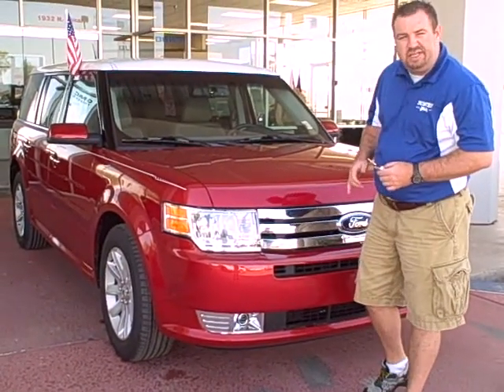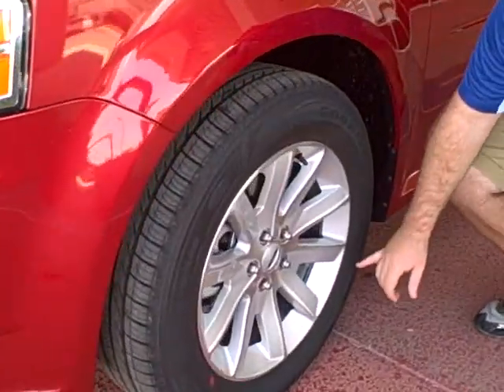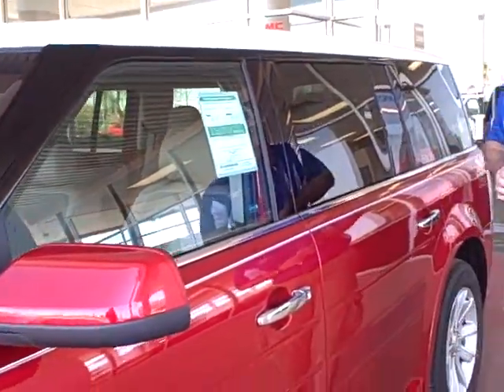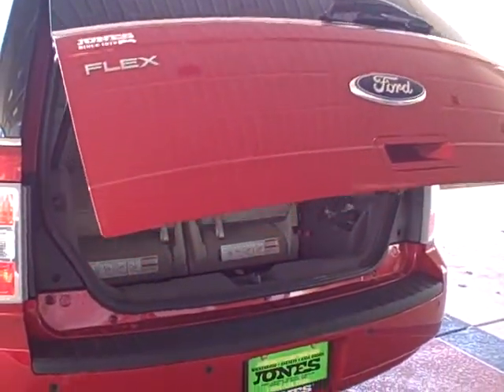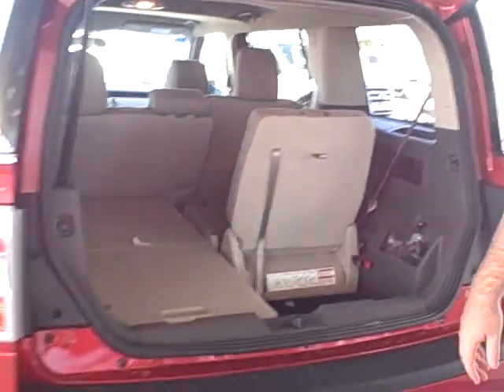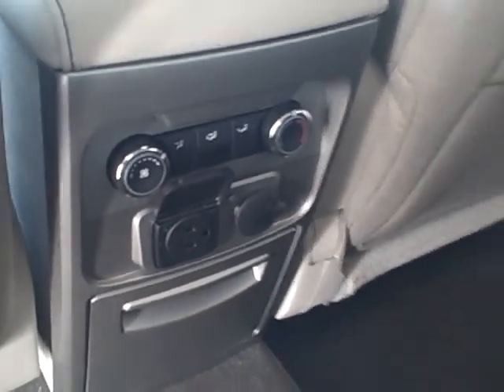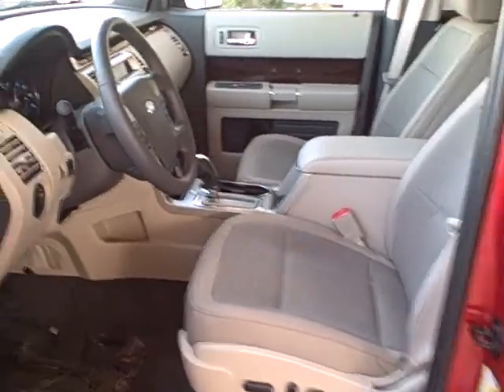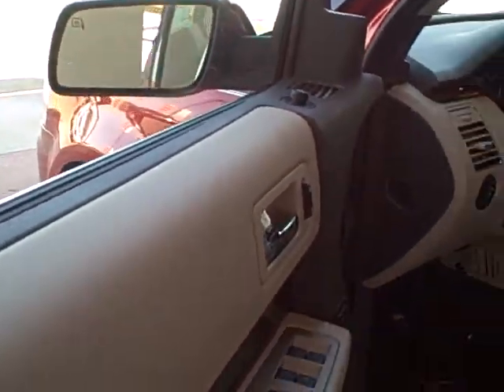2012 Ford Flex Glenn Jones Ford Casa Grande, AZ 12132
Take a look at a 2012 Ford Flex at Glenn Jones Ford in Casa Grande.